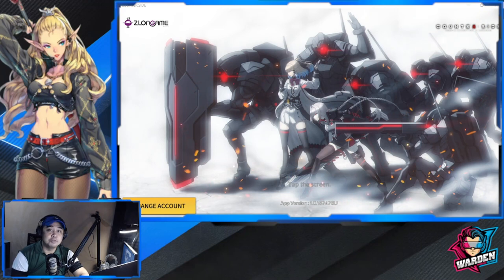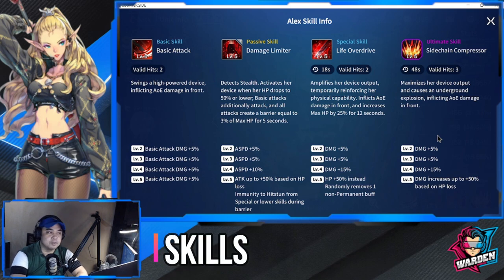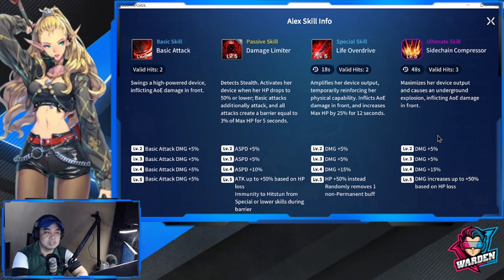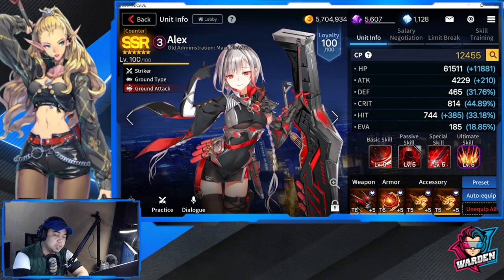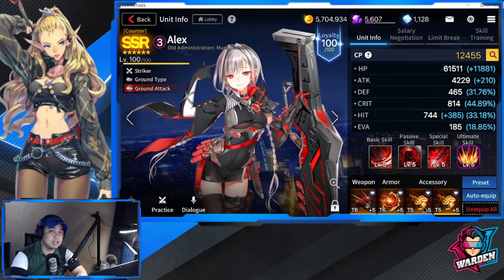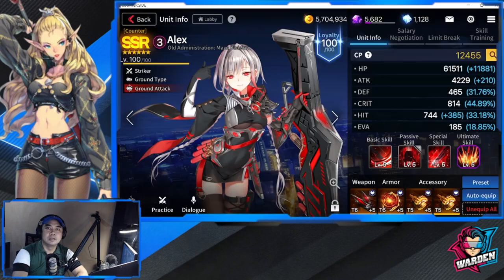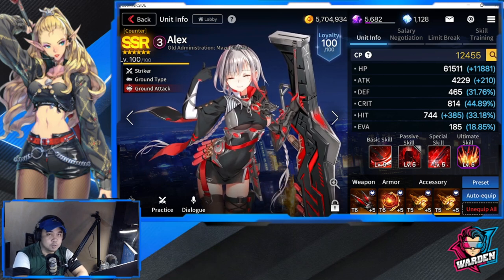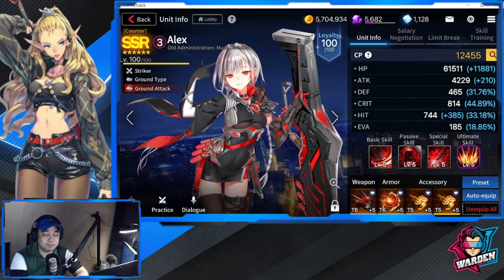[Counter:Side SEA] Alex Build, Gear Recommendations and Strategy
Episode 292: Learn how to get the most out of Alex especially when it comes to her Gears.

Timestamps:
Stats - 00:51
Skills - 01:37
Gear - 04:25
Deployment Strategy - 06:19
Final thoughts - 8:49